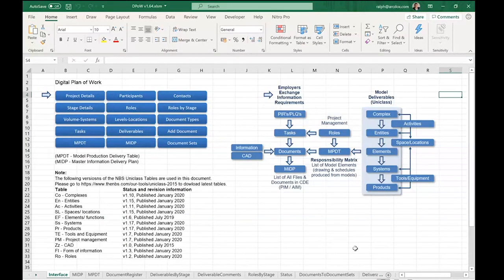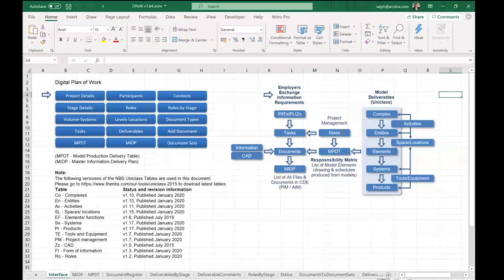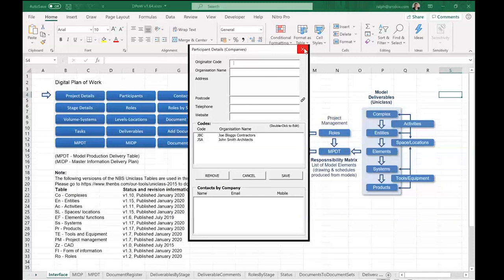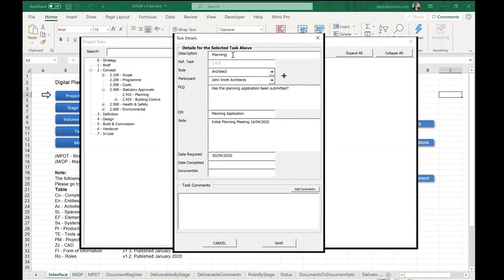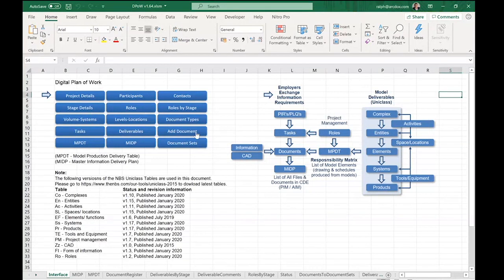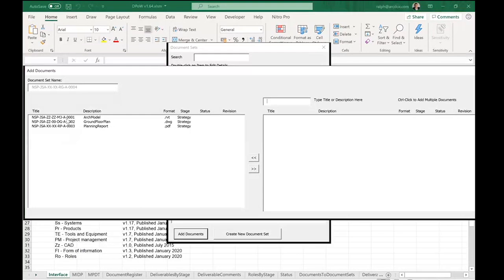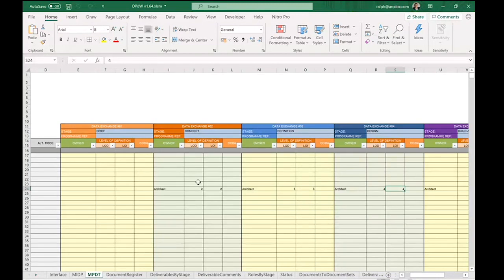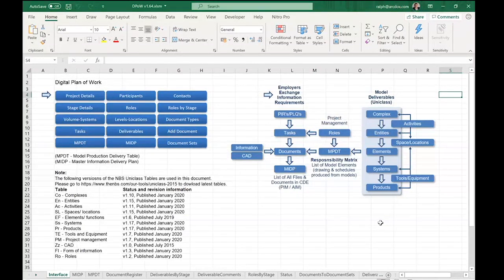Digital Plan of Work (DPoW)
Quick demonstration of the Digital Plan of Work (DPoW) Excel tool.
Many thanks to Balint Kolosi who help us develop the Excel tool demonstrated in this video. (if you need any VBA development, Balint is your man